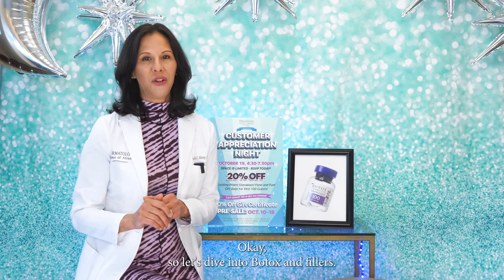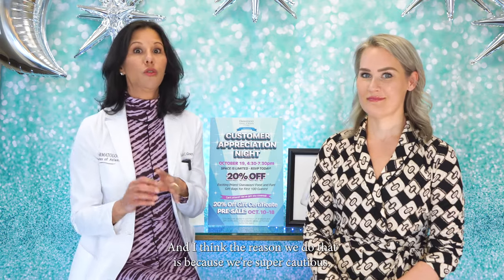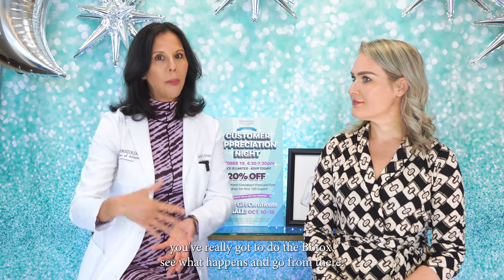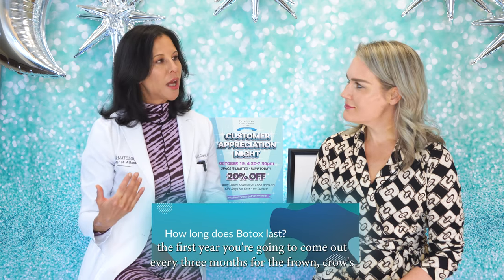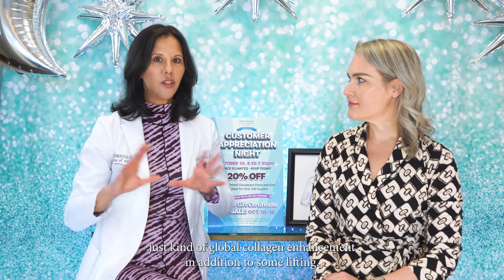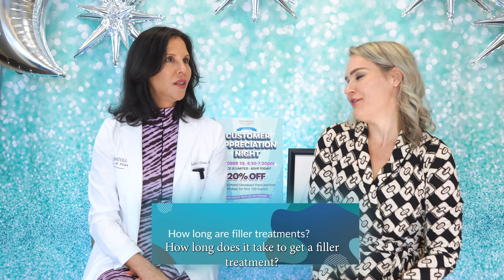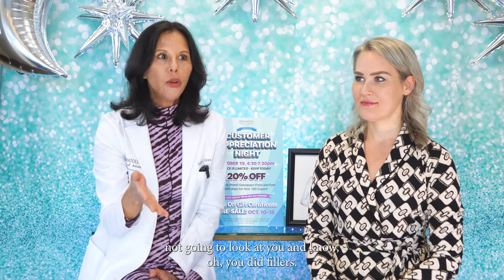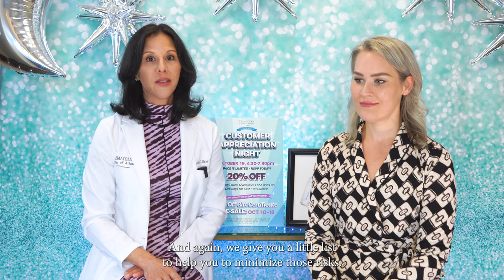BOTOX & FILLER 101: All You Need to Know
Renowned cosmetic injector Dr. Leslie Gray answers commonly-asked questions about Botox Cosmetic and injectable fillers like Juvederm and Voluma. Botox and fillers are both commonly used in cosmetic procedures to improve your overall appearance, but they work in different ways. Botox is a type of neurotoxin that temporarily paralyzes specific facial muscles and reduces the appearance of wrinkles and fine lines. Fillers, on the other hand, are injectable substances that can add volume to the skin and smooth out wrinkles.

At Dermatology Center of Atlanta, we passionately believe in giving the best of ourselves to make our patients better. We combine the highest level of professional excellence in our medical knowledge, surgical skills, and cosmetic expertise with outstanding patient-friendly service. Our goal is that each patient we encounter leaves us healthier, happier, and confident, knowing they have received the highest quality care available.